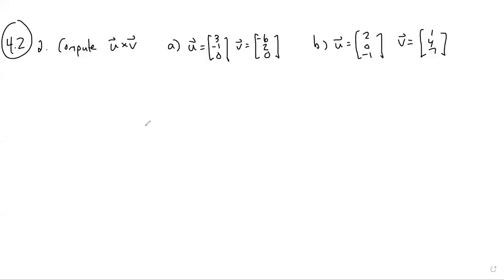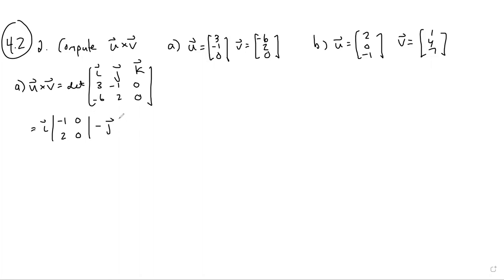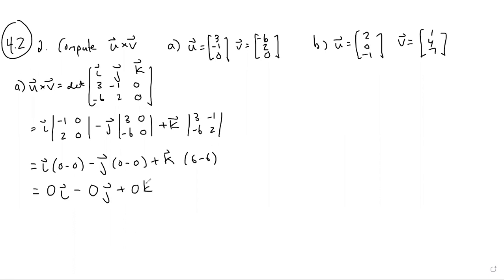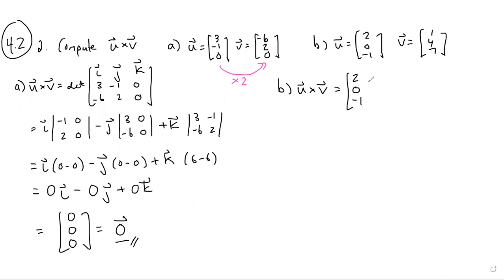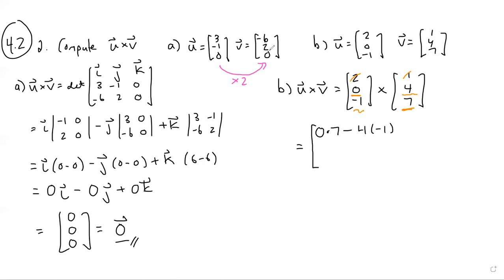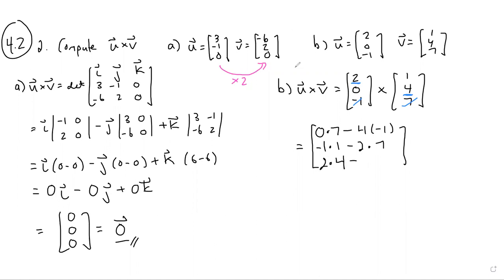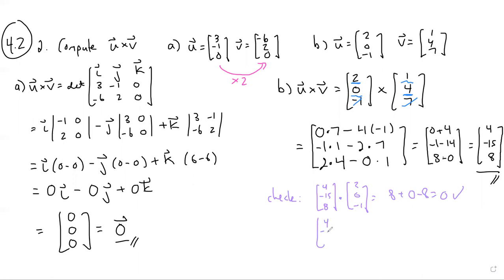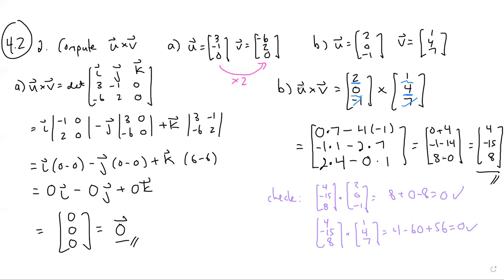4 2 2 CrossProduct